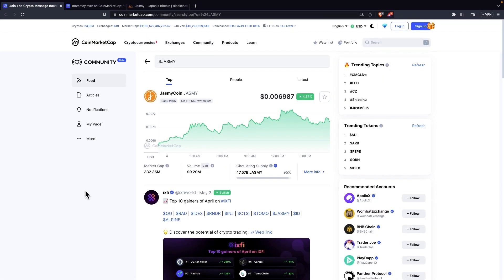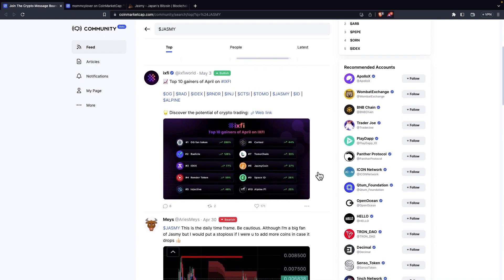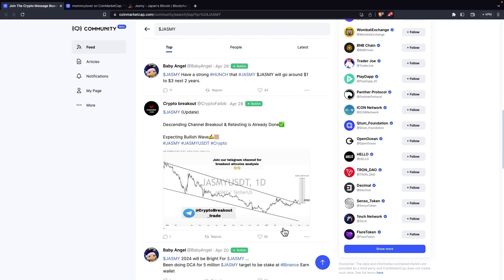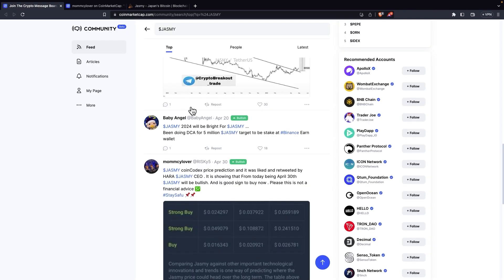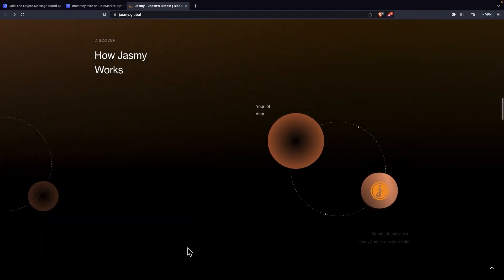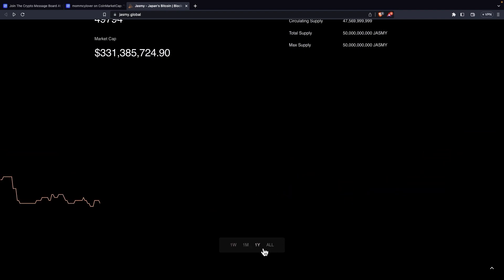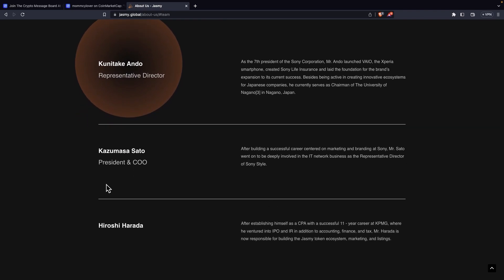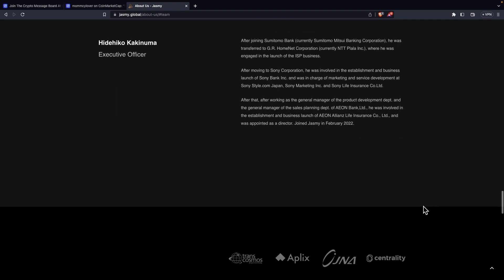THIS CAN CAUSE JASMY TO REACH 1 CENT ($0.01 JASMY)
In this video, I go through how some of the news regarding Jasmy can cause it to possibly reach 1 cent and how we could sent a $0.01 Jasmy COin.

✅ $500 IN DEPOSIT BONUS
✅ LOWEST TRADING FEES